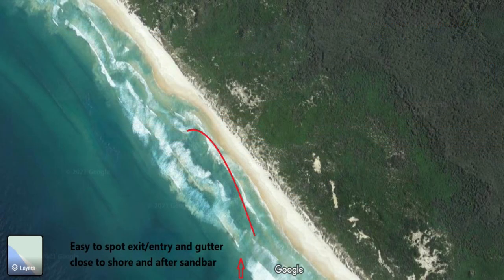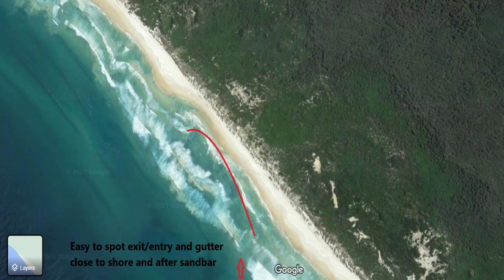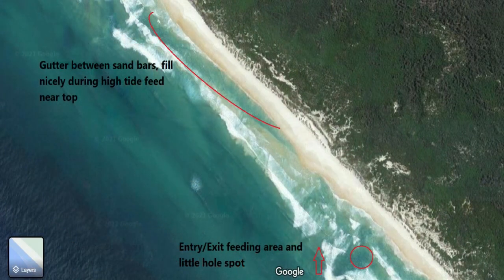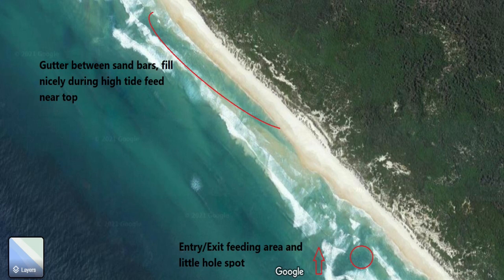Reading the Beach Structure, How to Identify Gutters/Troughs, Entry/Exits & Holes for Beach Fishing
This was upgrade from previous older one that went into more detail but didn't have WA beach example to utilise. This original update instead used some photos from Jasper Beach from our trip down there to show some really great examples of Gutters/Troughs, Entry/Exits Points and Holes. These locations are where the predatory fish will come into to look for food and when able to identify these specially close to the shore as in the photos it makes it easier for fishing from the beach to target these areas as will result in higher chance of hooking up. Most beaches won't present with perfect examples like this but trying to hit a few of the key indicators will improve catches. Any structure or is better than none as fish are naturally attracted those locations and this will improve success rate. Remember beaches never stay the same, sand is always moving and gutter one doesn't mean it won't disappear as sand moves and changes the structure so always be on the look our for key features when finding a spot. I hope this helps you in finding one yourself and hooking up.

Link to older video which was longer and in more detail is available if you want to view